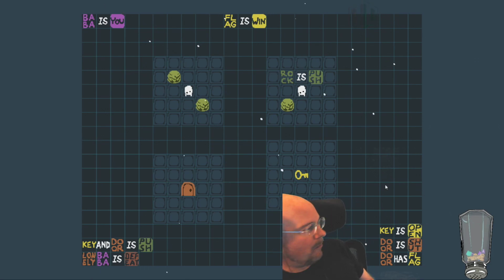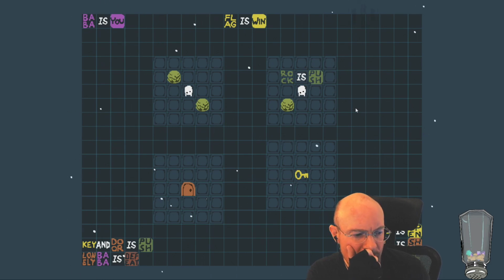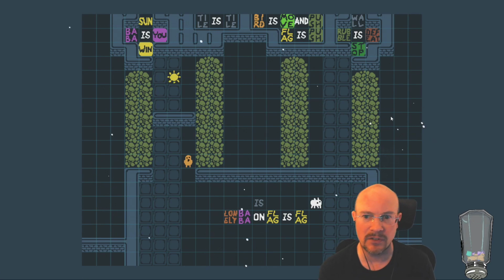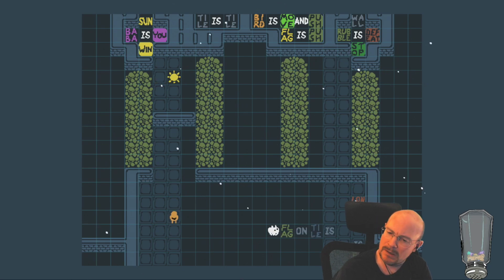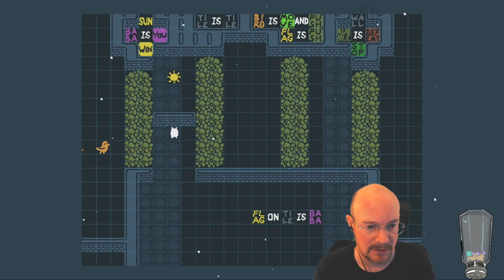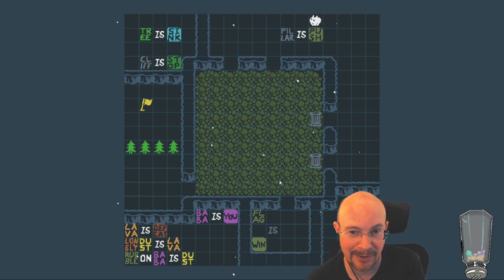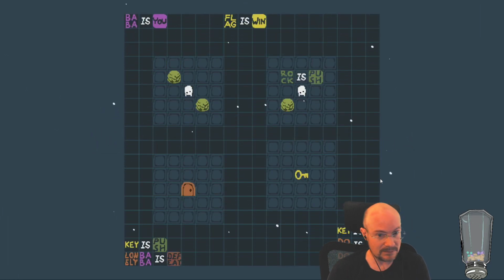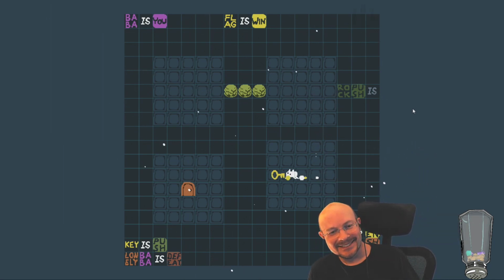Baba is You, Day 6! Mountaintop Ice Level and Secret Level, Part 2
May 10, 2023 stream, playing Baba is You!  The LONELY keyword makes for some crazy interactions, since many of these levels make YOU die if you step onto a block with another item.  We definitely need help from chat on many of these levels, although I feel like I am getting a handle on a few of these levels.  If I can solve 1 in 10 with little-to-no-help from chat, then I feel very smart, hah!